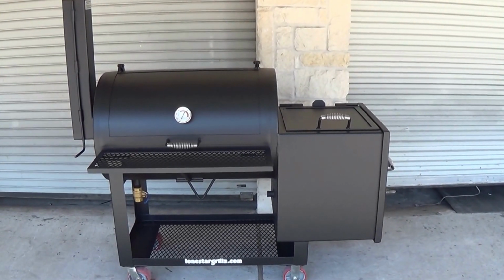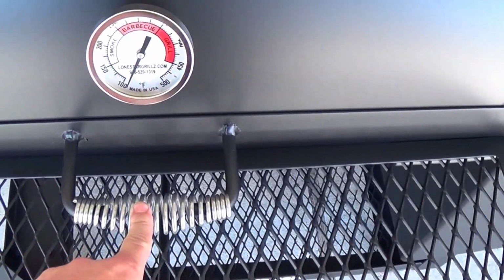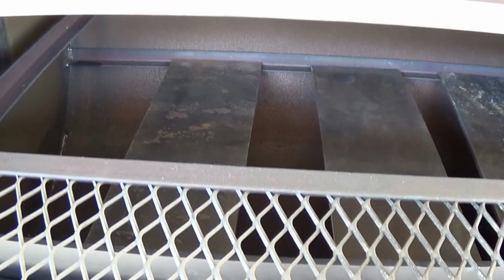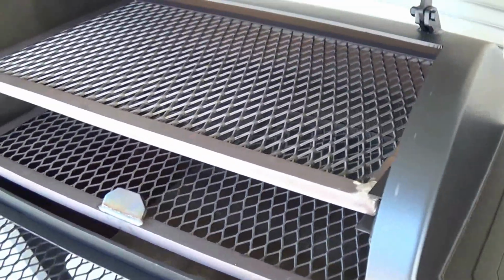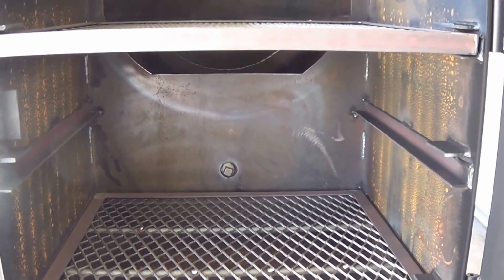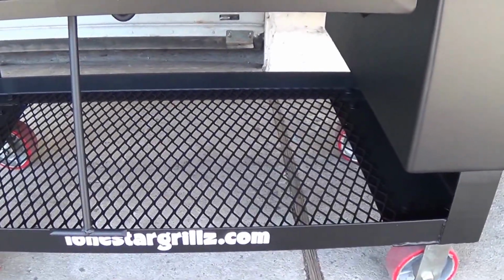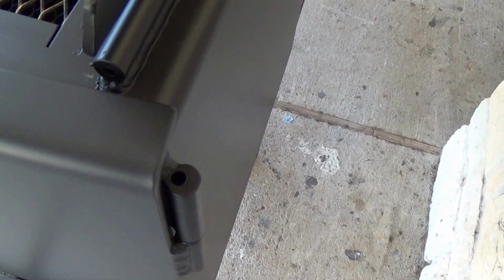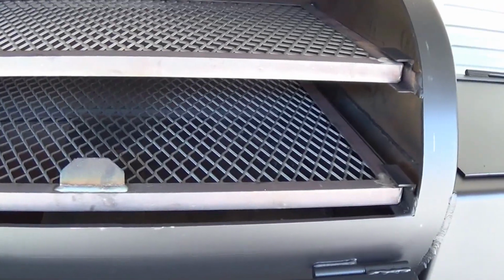24''x 36'' Custom Offset Pipe Smoker by Lone Star Grillz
This is our Lone Star Grillz 24'' x 36'' Custom Offset Pipe smoker, find out more